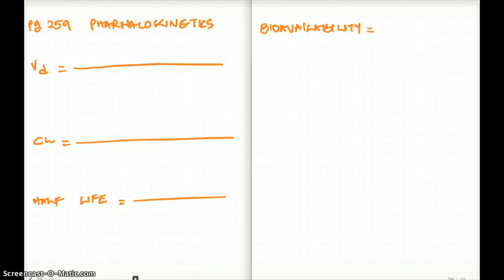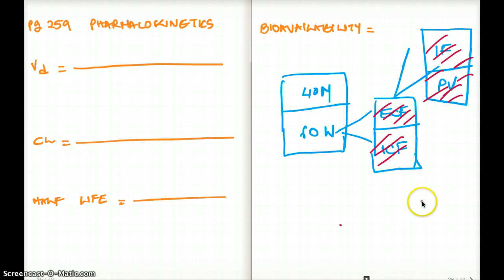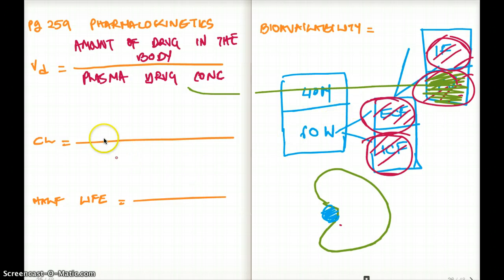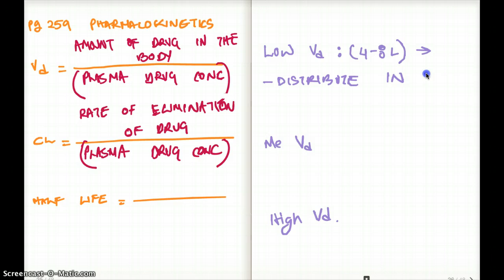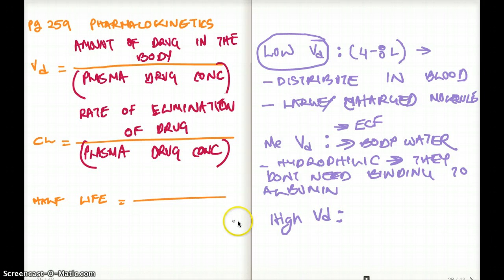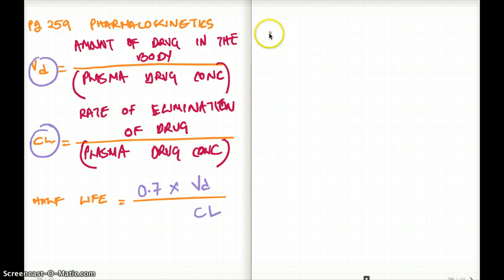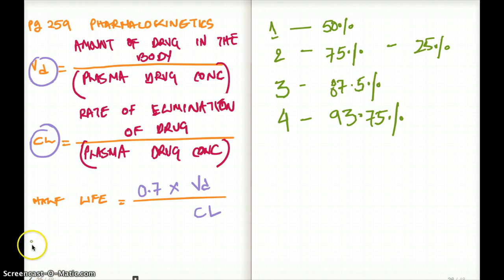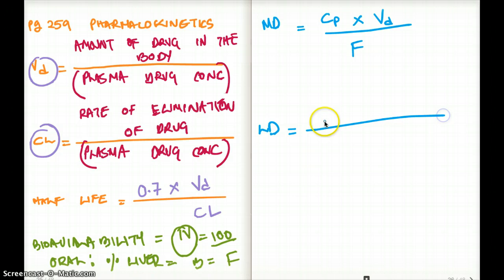259 FA 12 : PHARMACOKINETICS EQUATIONS PART 1